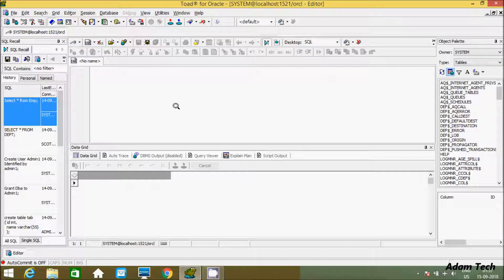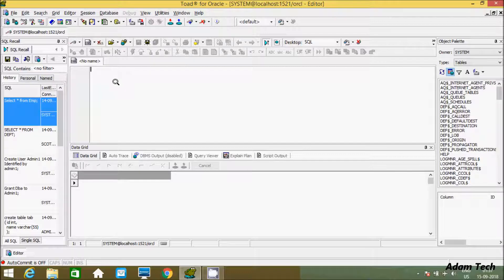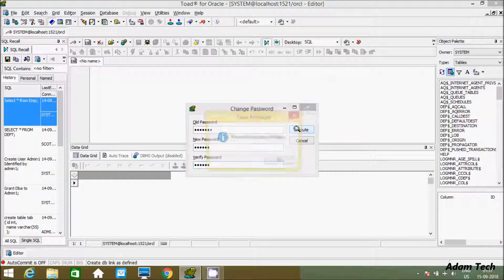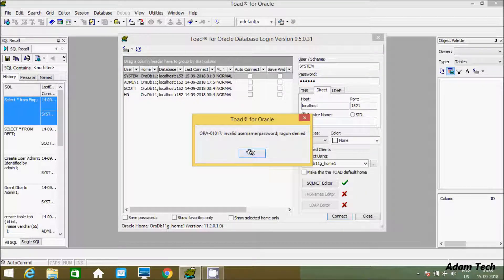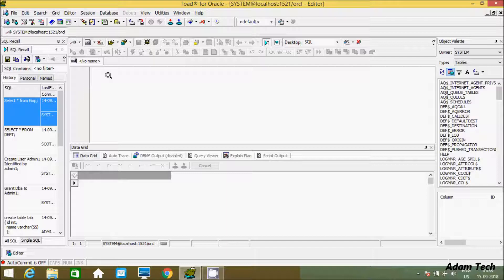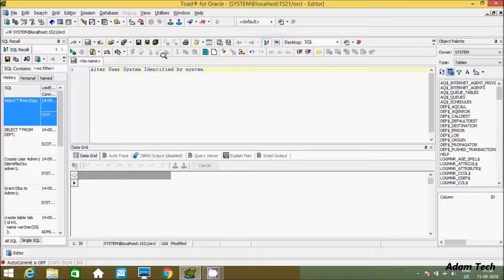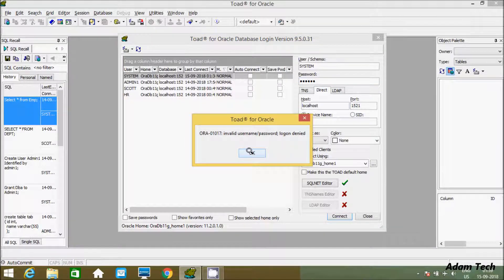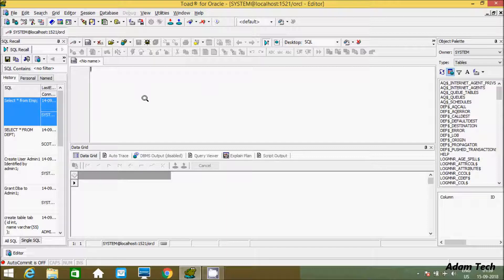How To Reset Password in Oracle Database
How To Change Password in Oracle Database